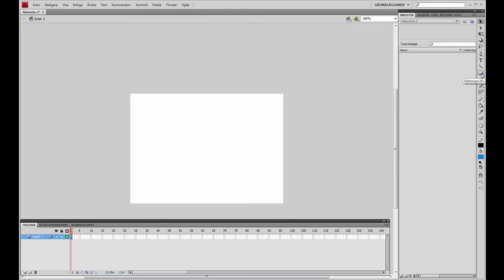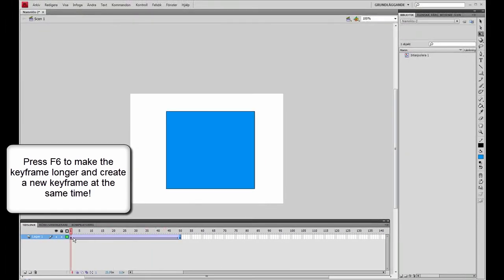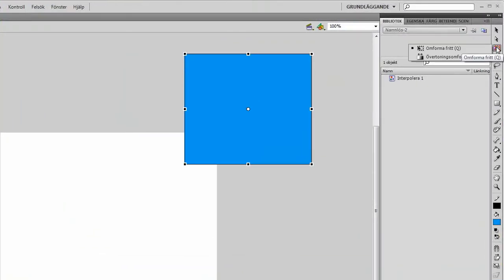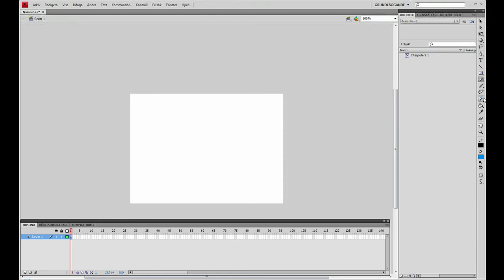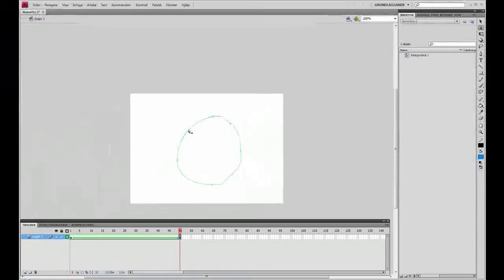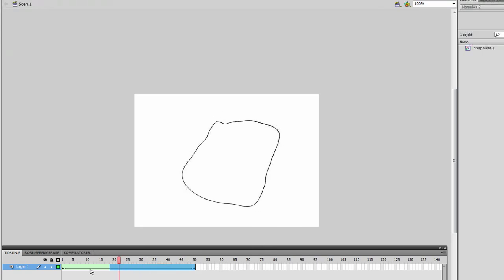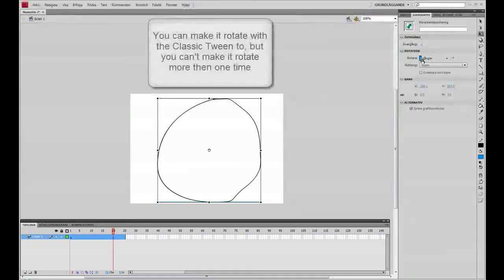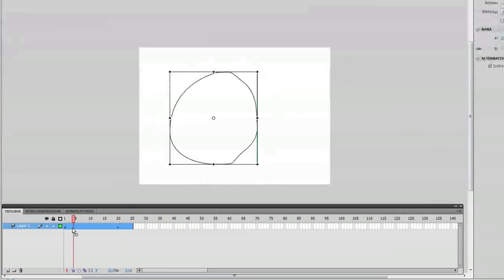Flash Tutorial - Motion, Shape and Classic tweening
This time I'll show you how to tween in Flash. I'm using Adobe Flash CS4